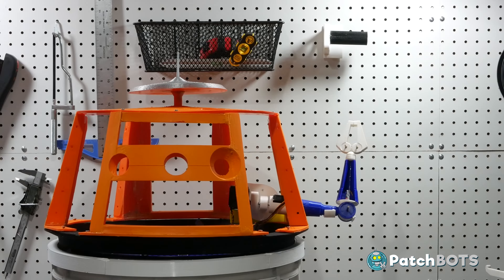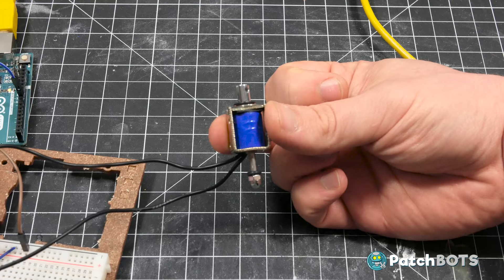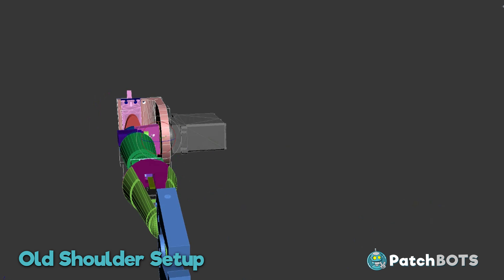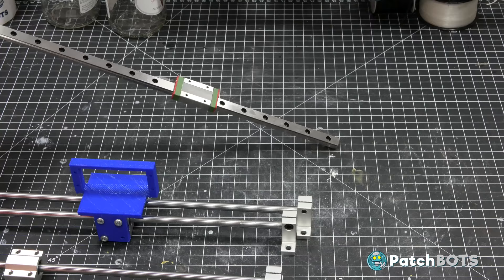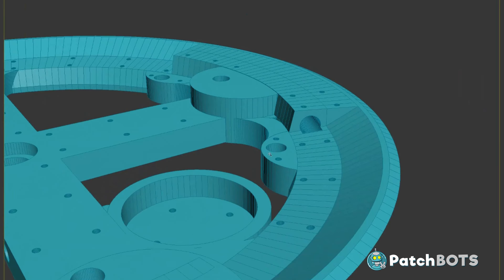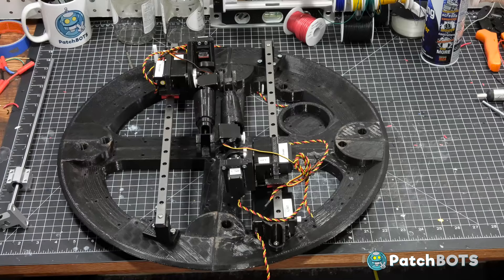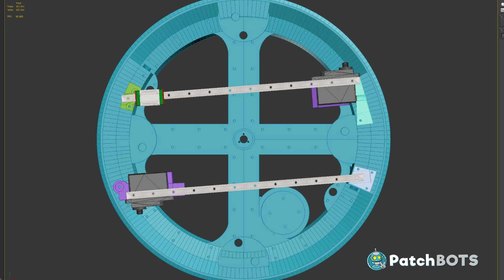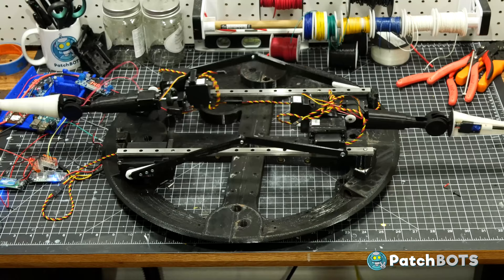Star Wars Chopper Build - Part 4 Head Arms #2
This is Part 4 of my Star Wars: Rebels Chopper build.  In this video we refine the arms, build a base for the head and set up the in/out function of the arms.